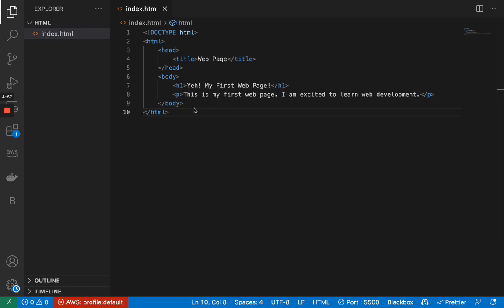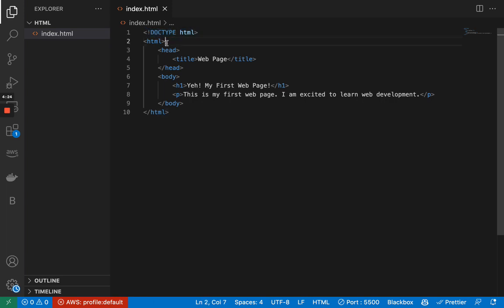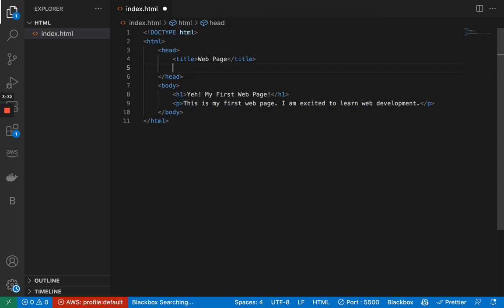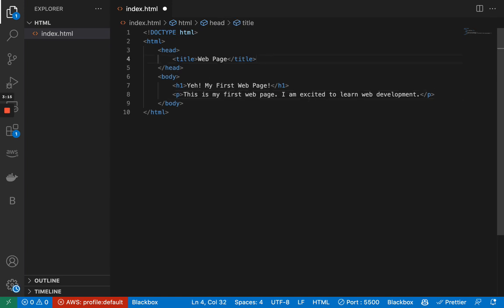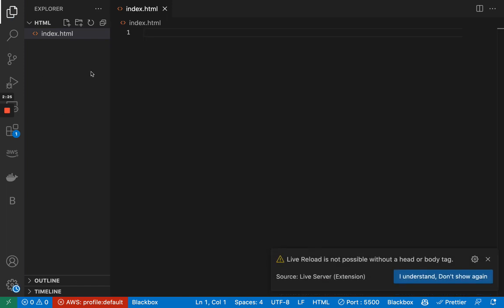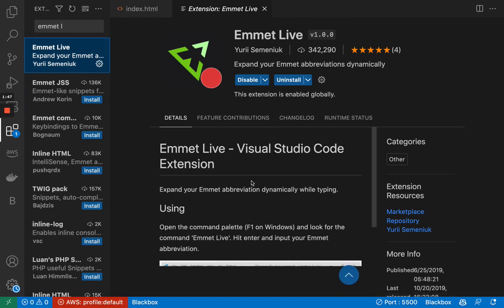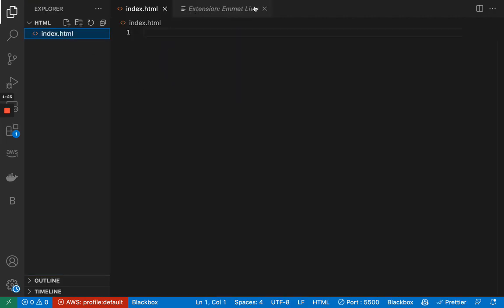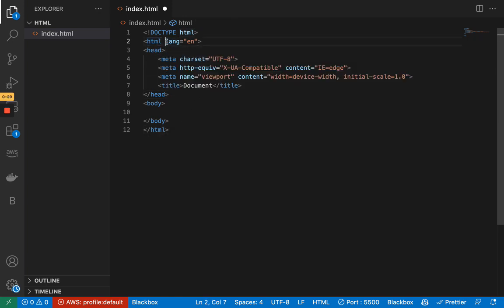9. Generating an HTML Document with Emmet 🚀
Use emmet to generate a boilerplate and save yourself some typing